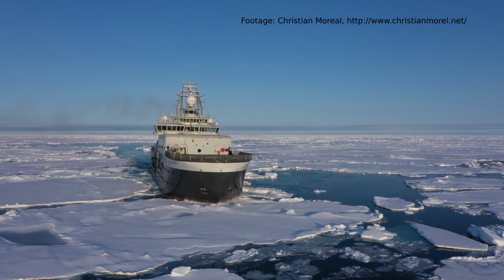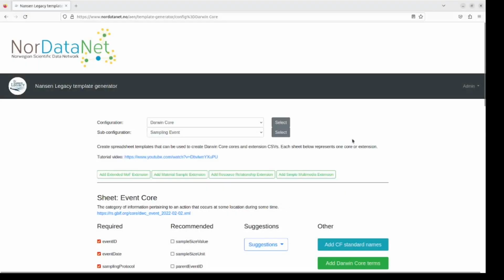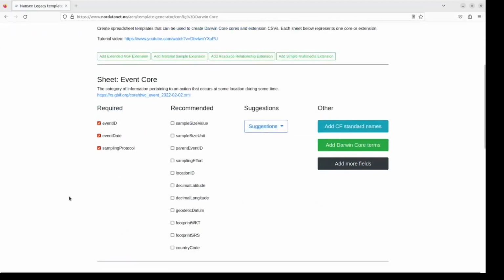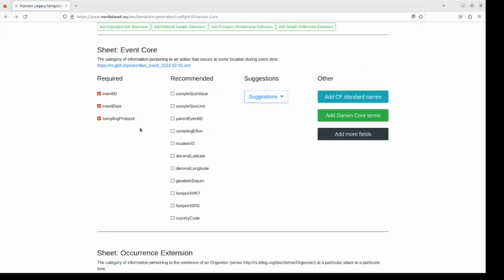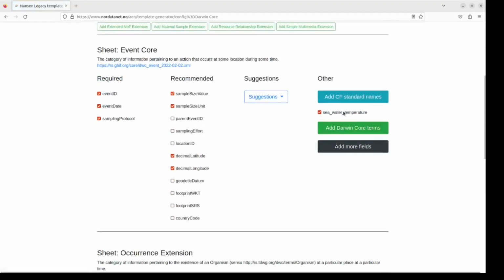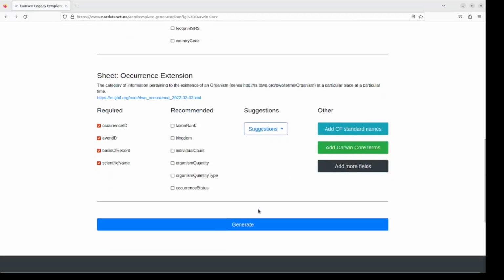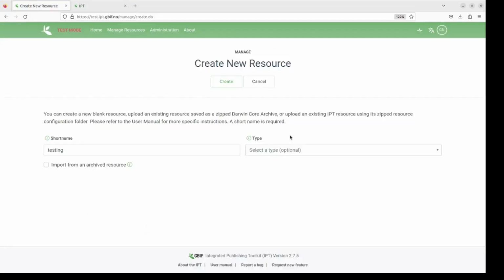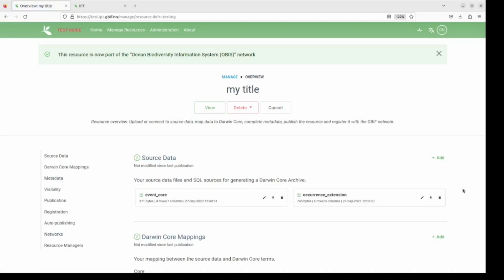SYM03.4 An Excel Template Generator for Darwin Core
An Excel Template Generator for Darwin Core. Presented by Luke Marsden as part of SYM03 Providing descriptive data based on the FAIR principles at the TDWG 2023 Hybrid Annual Conference in Hobart, Tasmania 9–13 October. See content in TDWG Proceedings 2023